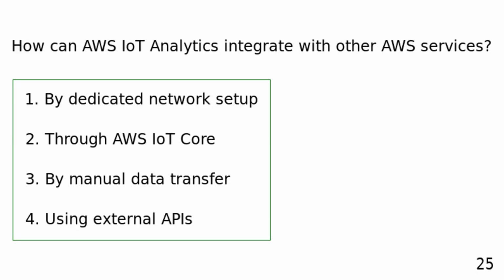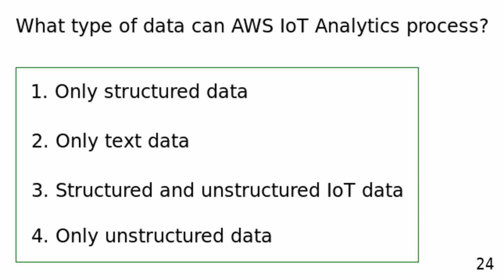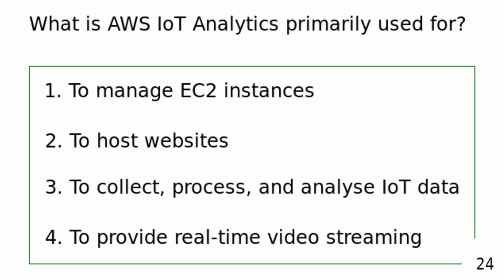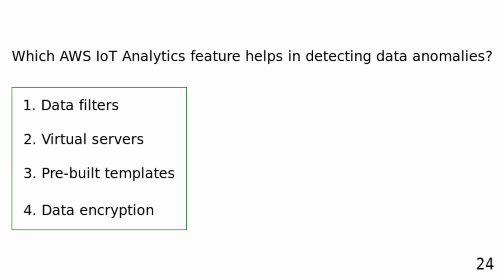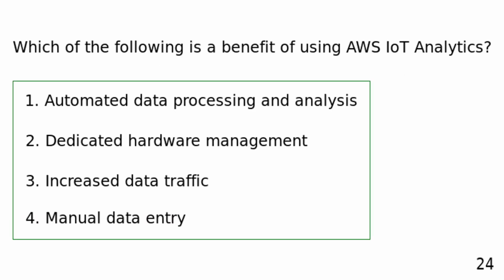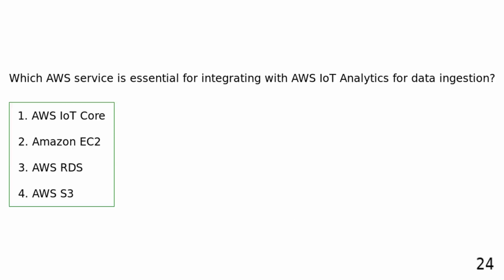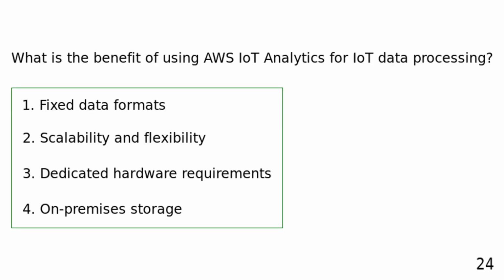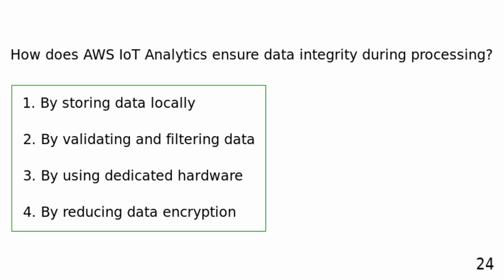AWS IoT Analytics - Quiz